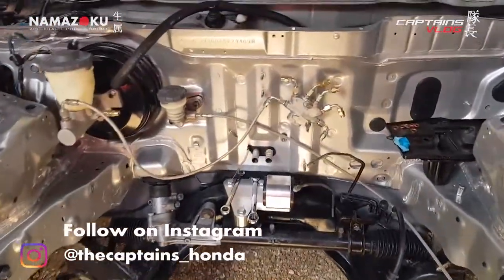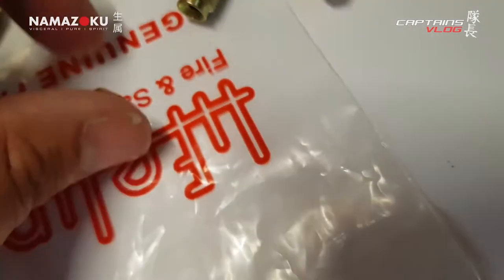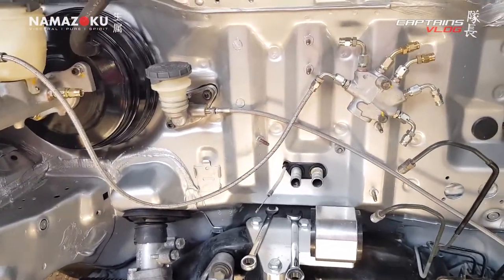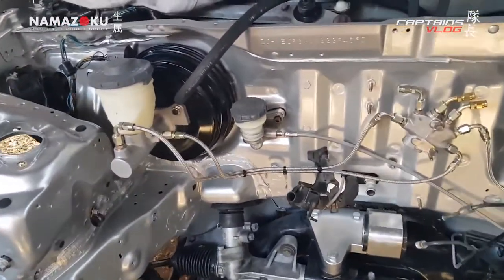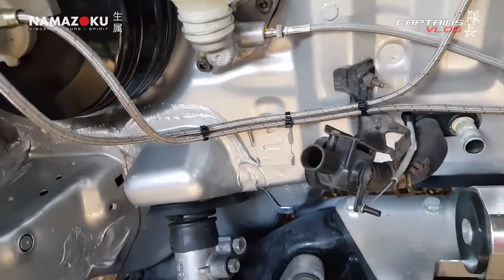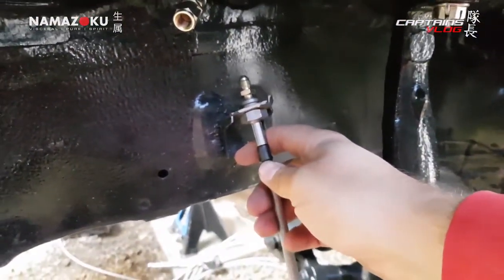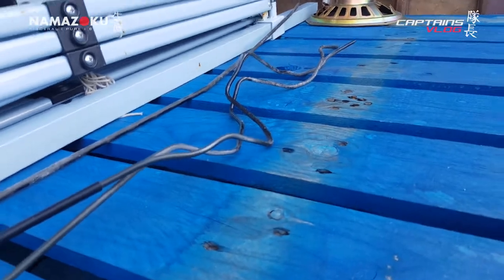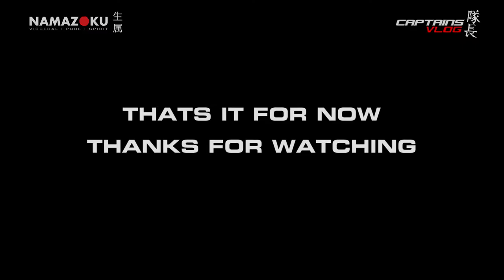Making custom brake lines for the Civic -3 AN stainless braided lines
COME AND CHAT / ASK QUESTIONS

Thought id lost this video then found "some" of it on my google backup, so here it is, out of sync for the series but anyway. -3AN stainless steel braided lines and fittings from the master to the proportioning valve, and front brakes,. The rear brakes are tapped into the factory hardline which required a different type of fitting under the car.

No sponsors, no support, just me doing my thing and filming it so when I am old and knackered I can look at some cool stuff I did once :)